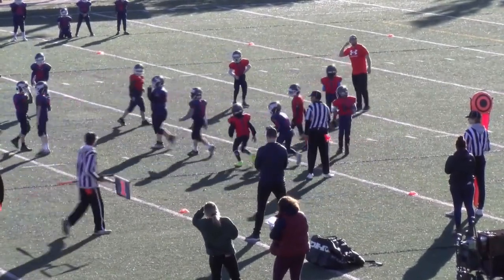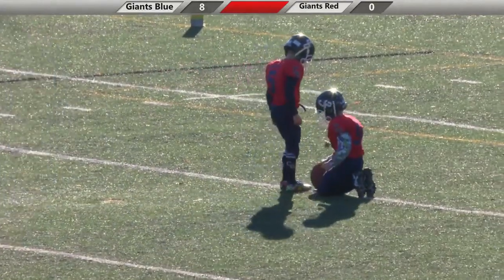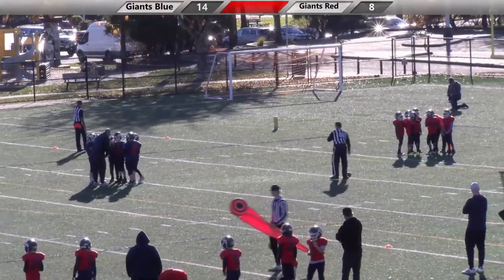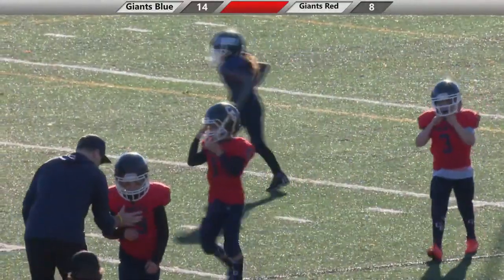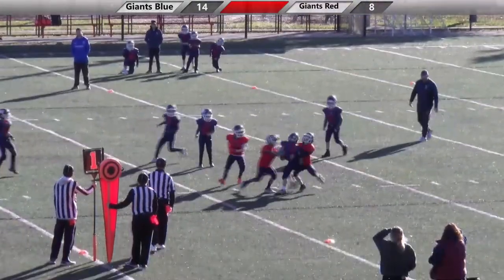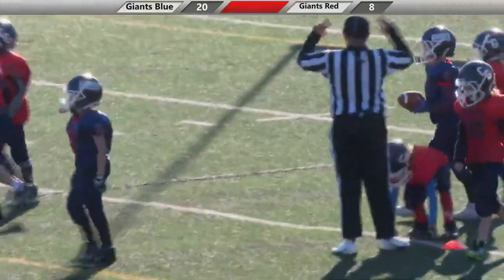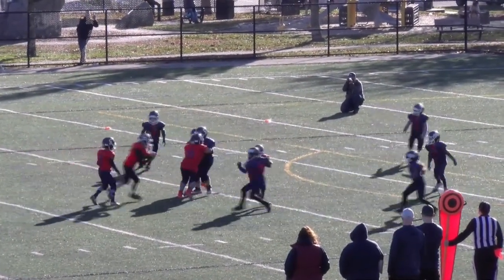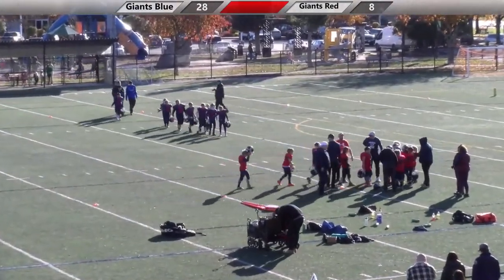2023 BCCFA Atom Semi Finals Giants Red vs Giants Blue